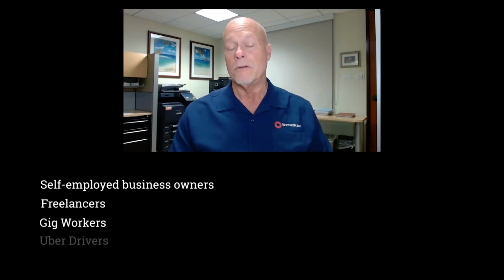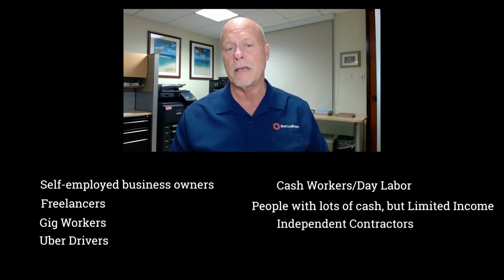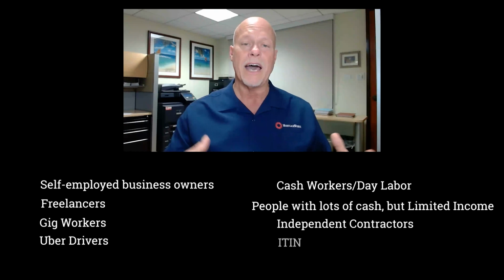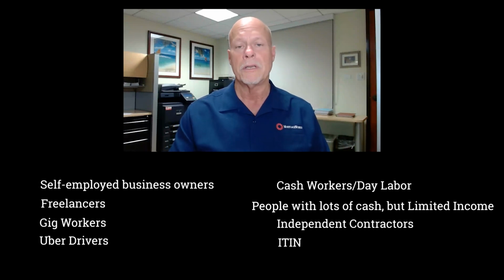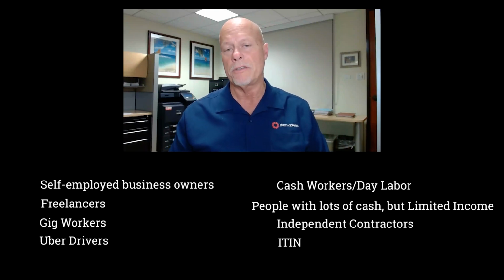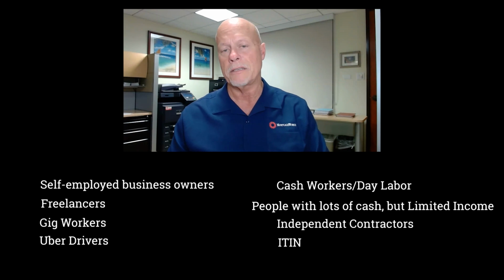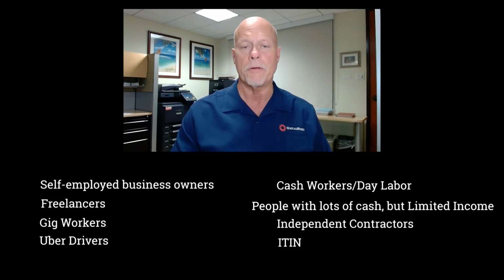Simple - How Do Self Employed, 1099, Contract and Gig Workers Get Home Loans? - MortgageWorks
At MortgageWorks we believe that the mortgage process isn't as simple as some lenders would have you think or that the appropriate mortgage products can be delivered by technicians with limited training and experience. Instead, we believe we provide an unsurpassed level of objective, personalized service to our clients by combining our consultative approach with a strong commitment to training and product knowledge.

Our mission is to serve our customers with honesty, integrity and competence. Our goal is to provide home loans to our clients while providing them with the lowest interest rates and closing costs possible. Furthermore, we pledge to help borrowers overcome roadblocks that can arise while securing a loan.

Art Alvarez, Broker/Owner of MortgageWorks, has nearly 40 years of experience in residential mortgage loan originations, starting as a loan officer in January 1982 after graduating from Claremont McKenna College with a B.A. in Economics, and continuing on to hold management positions with commercial banks and mortgage banks with a national presence. He founded MortgageWorks with Craig Loe in October 1997.